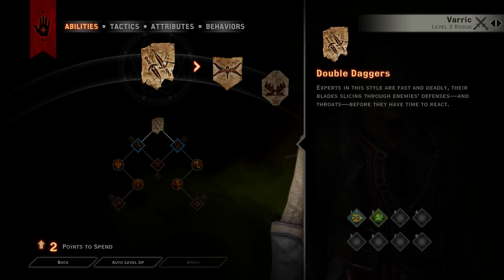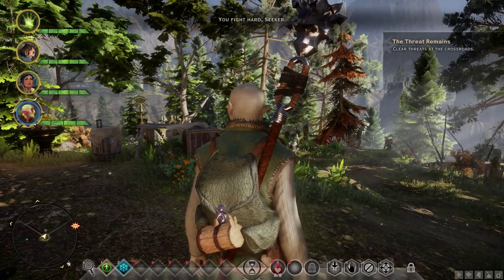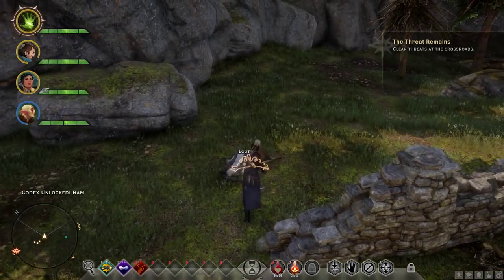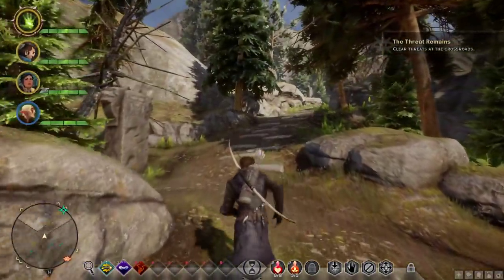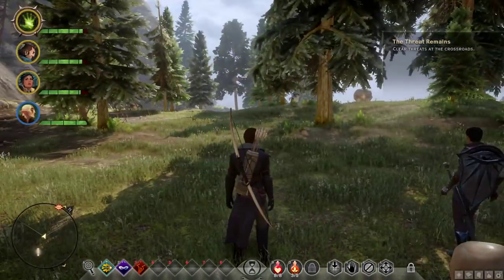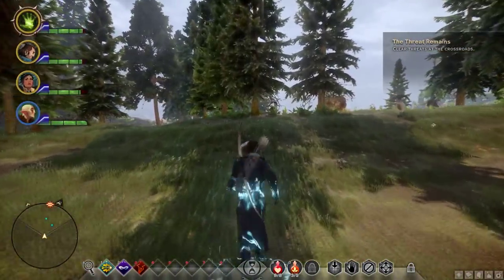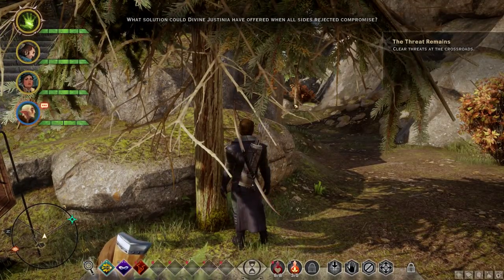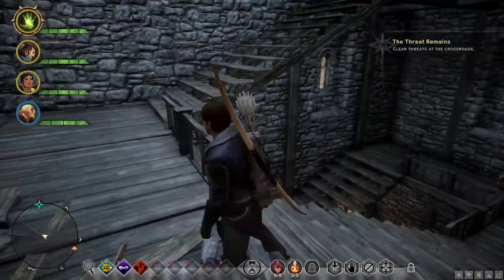Let's Play Dragon Age: Inquisition Part 12 - The Hinterlands, Continued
We continue fulfilling some side quests in the Hinterlands including sealing a rift and setting up a camp.

Quests unlocked in this episode:
Agrarian Apostate - Recover the farmer's ring from the templars.
Strange Bedfellows - Search for the missing Inquisition scout.
Rifts at Dwarfson's Pass - Fade rifts closed 0/3.

Quest progress in this episode:
Regions in the Hinterlands - Regions discovered 2/29.
Requisitions for Weapons - Iron 2/5.

Description of Dragon Age: Inquisition on Origin:

When the sky opens up and rains down chaos, the world needs heroes. Become the savior of Thedas in Dragon Age: Inquisition. You are the Inquisitor, tasked with saving the world from itself. But the road ahead is paved with difficult decisions. Thedas is a land of strife. Factions constantly war with each other even as a larger demonic invasion has begun. And you? You and your band of champions are the only ones who can hold it together. It’s your job to lead them… or fall. . .